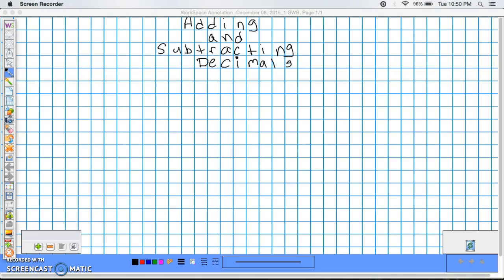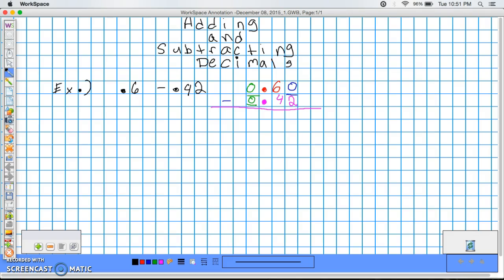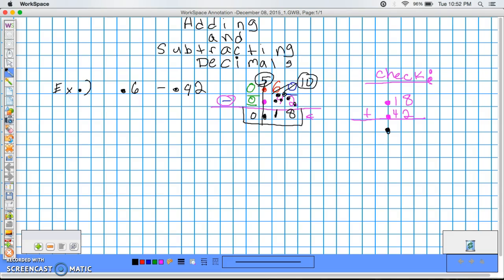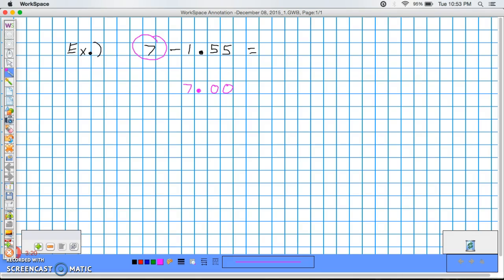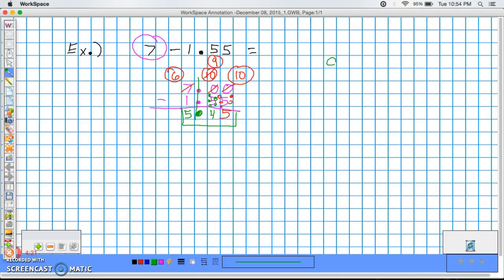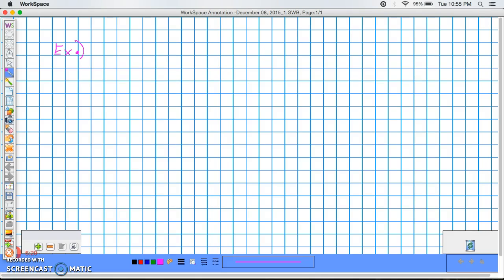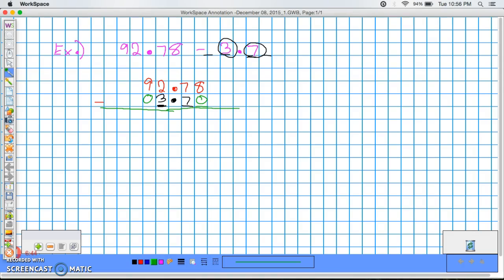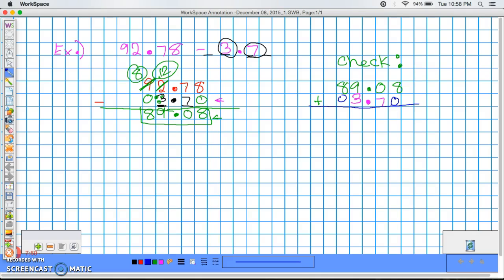Adding and Subtracting Decimals